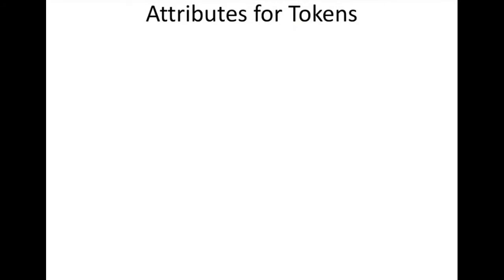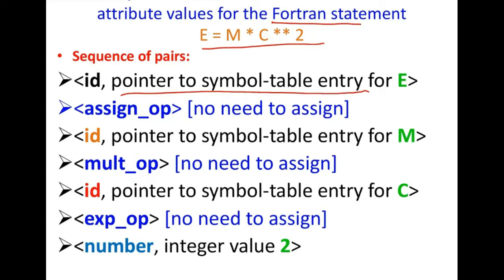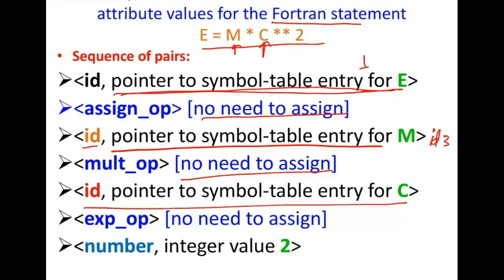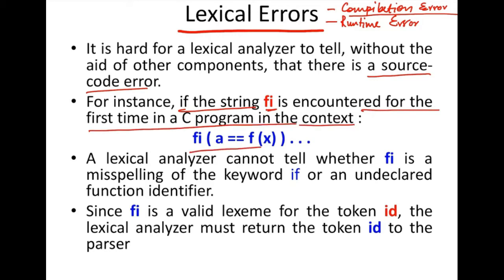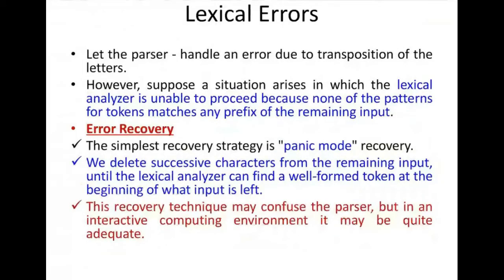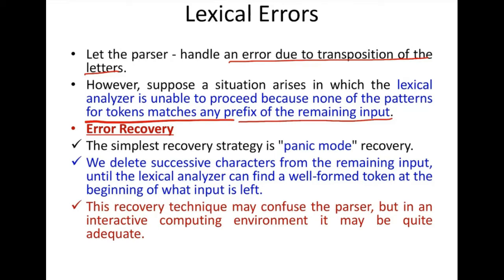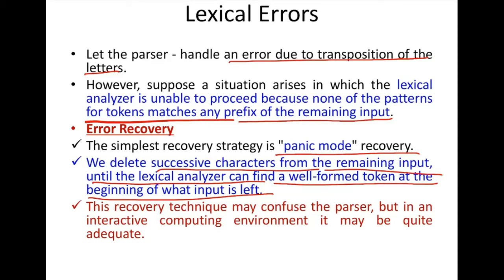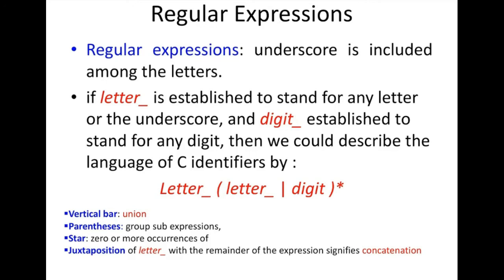Lexical Analysis Part 2 Attributes of Token Lexical Errors